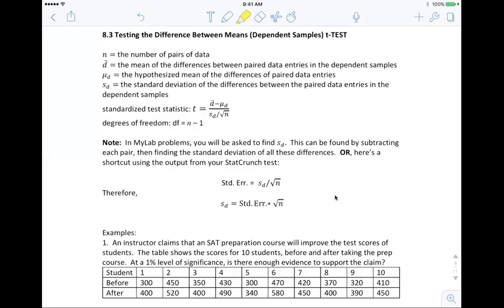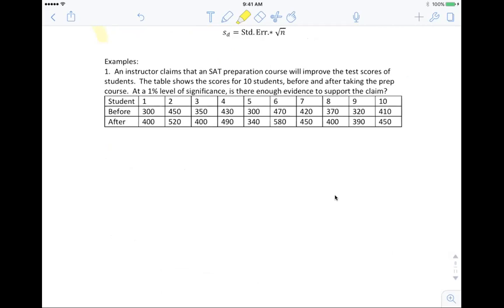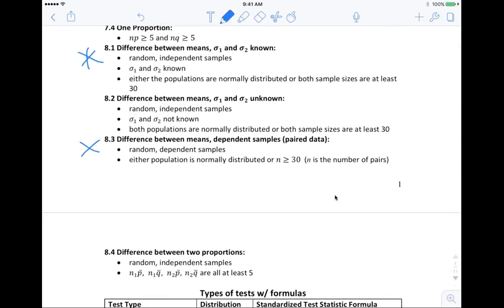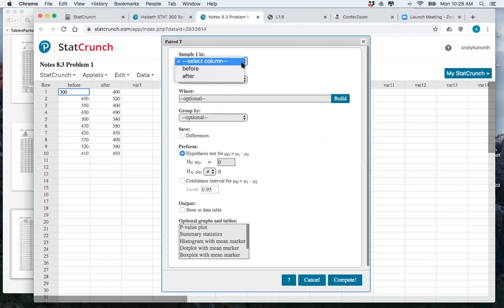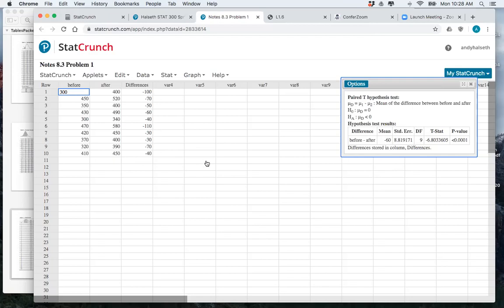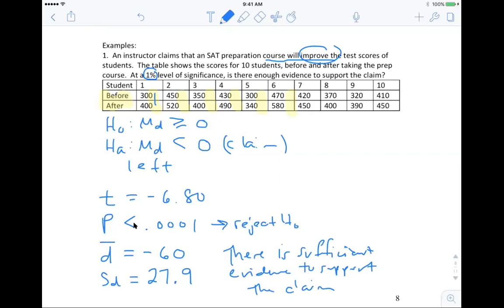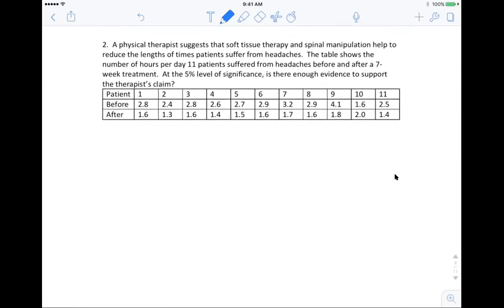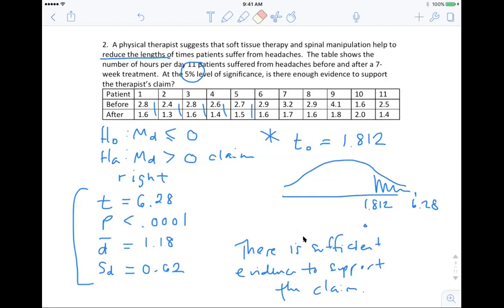Mr. H's STAT 300: Ch 8 Notes Pages 8 and 9